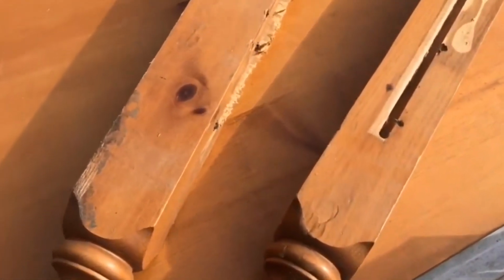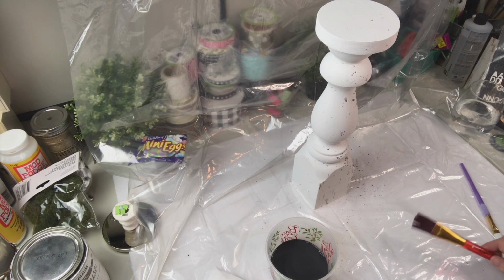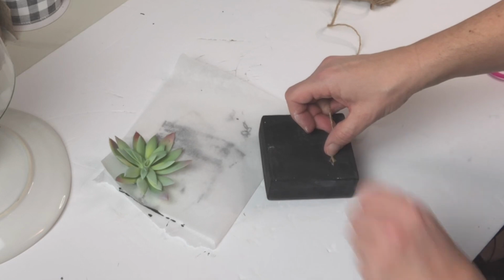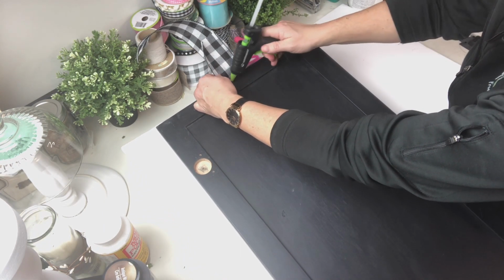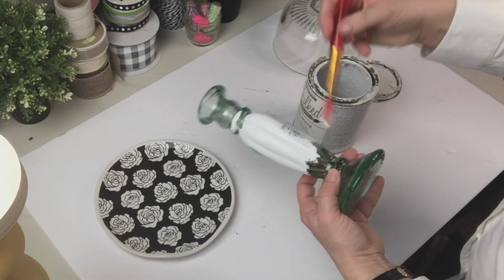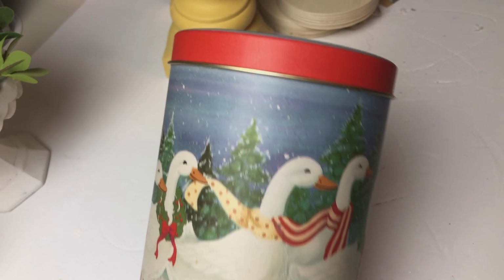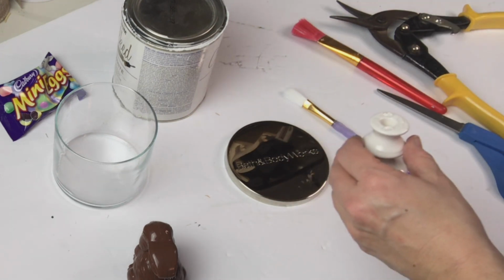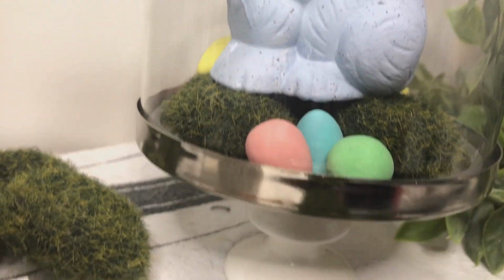Thrift to Treasure || Trash to Treasure || 5 New DIY's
Today I'm collaborting with my friend Maria over at @ArtsyCupcake - make sure you check out her video We've both made some amazing Trash to Treasures for you to enjoy!

Thanks for your support and for stopping by Lisa & Company.